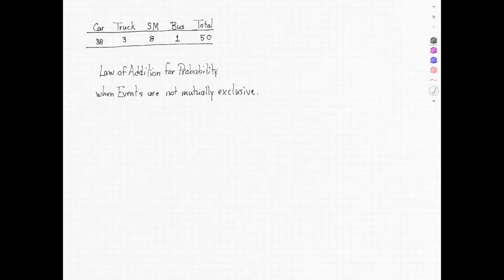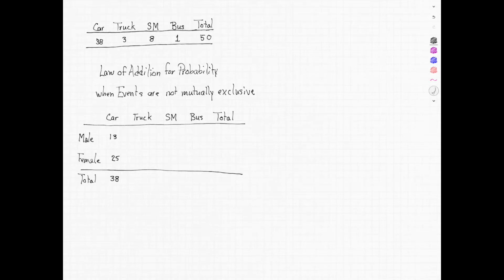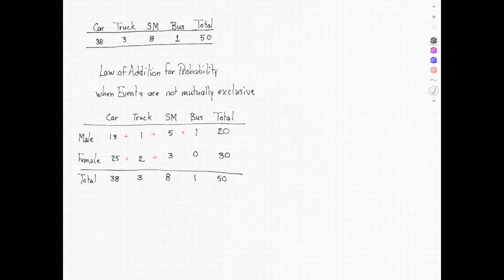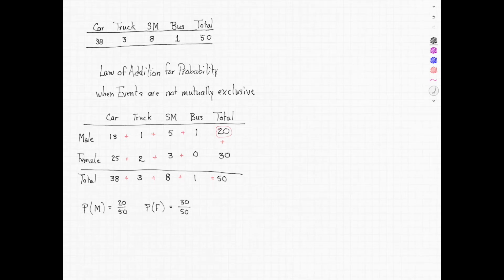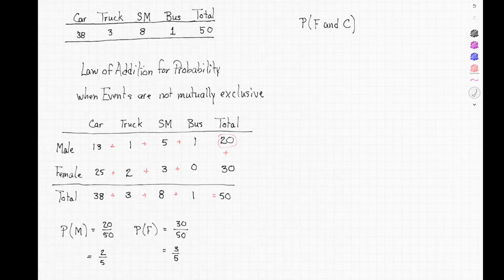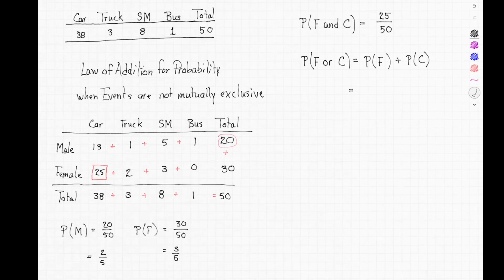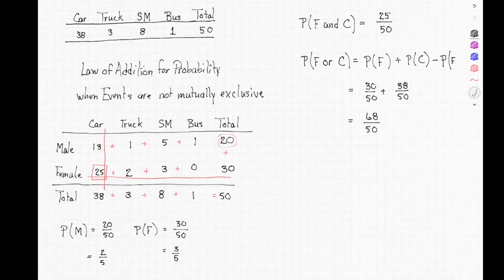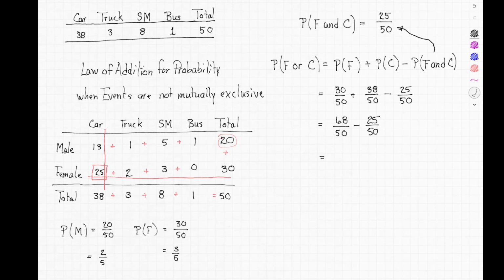Probability Law of Addition not Mutually Exclusive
The law of addition for probability is studied when events are not mutually exclusive. P(A or B)=P(A)+P(B)-P(A and B).